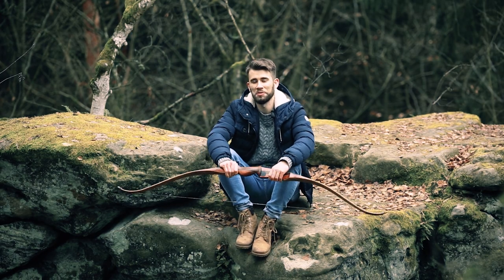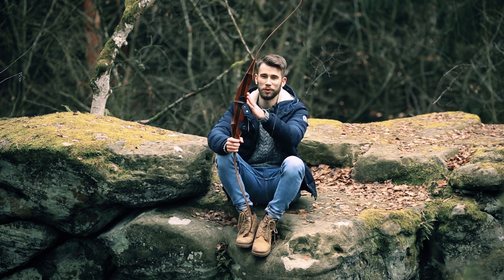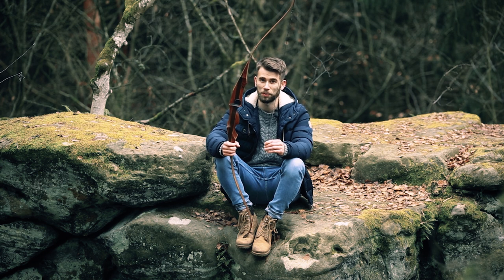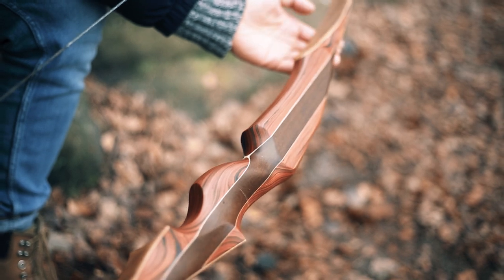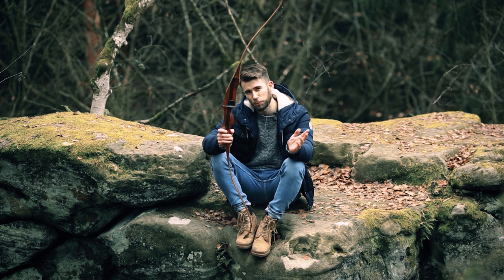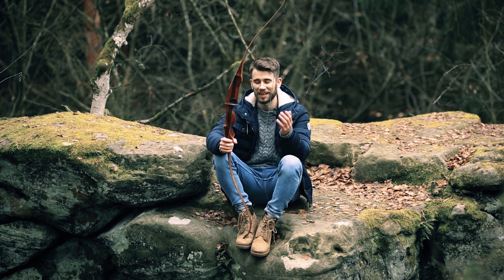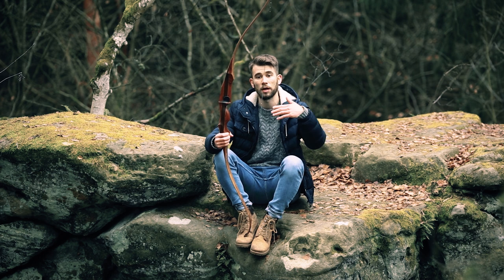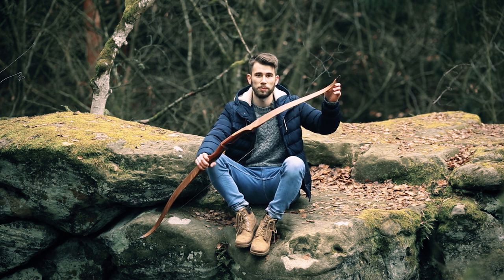NEW: Redman (en)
Fast, faster, Redman 🏹🔥

🇺🇸/🇬🇧 With the Redman, we were able to modify an already very successful bow design to accomplish higher speed, the forgiveness of shooting mistakes integrated into attractive wood structures. This means the Redman is one of the fastest bows existing in traditional archery.

● Bow Length: 62 inches
● Bow Weight: 30 - 60 lbs in 5 lbs steps
● Handle: Cocobolo (SR), Ipé, Cocobolo (SR)
● Limbs: Bamboo, Olivewood Veneer, Bearpaw Power Glas and Stabil Core
● Tips: multilayered Mycarta
● Grip: low pistol grip